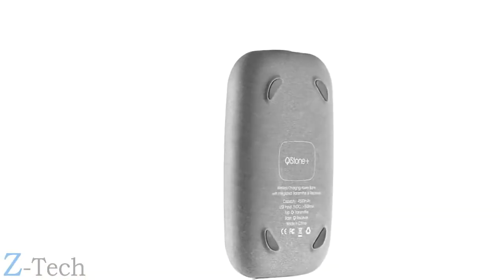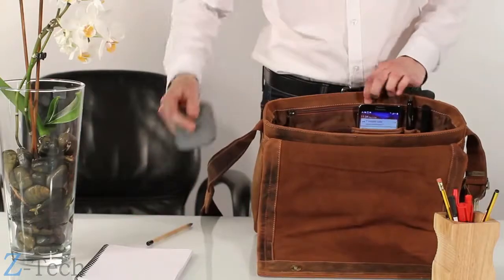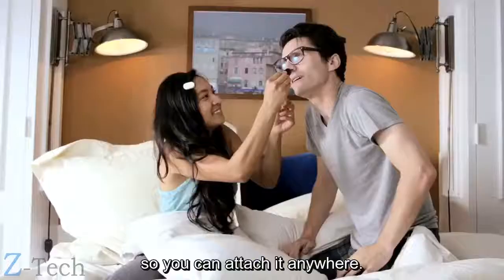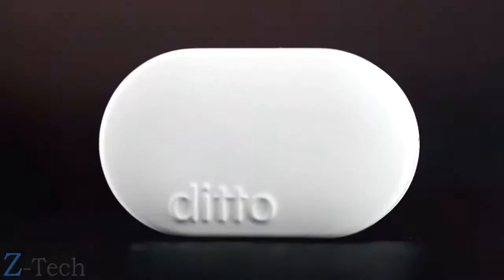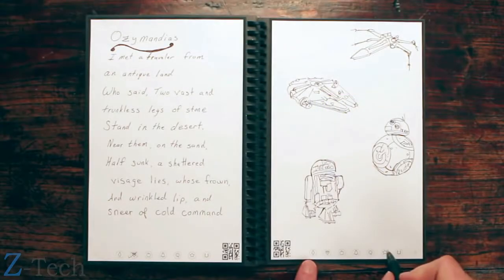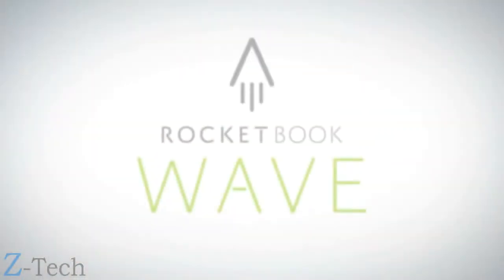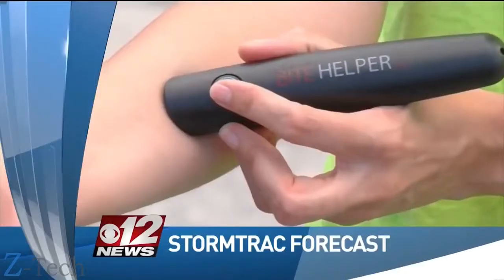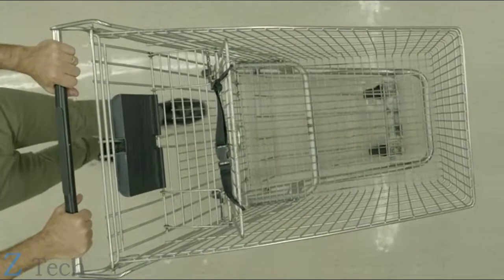5 AWESOME Gadgets Under $50 On Amazon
Here are the top 5 AWESOME Gadgets Under $50 you can buy on Amazon..

Links:

00:07 QiStone+ Wireless Portable Charging Battery
02:13 Ditto Vibrating Notification Device
04:35 Rocketbook Wave Smart Notebook
06:53 Bite Helper - Itch Relief Solution for the Entire Family
08:53 Hiku The Shopping Button